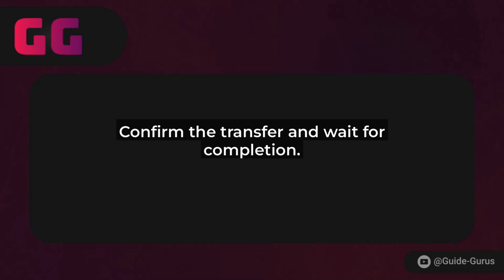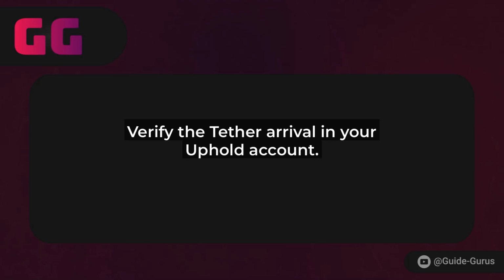How To Transfer Tether From Bitmart To Uphold 2025